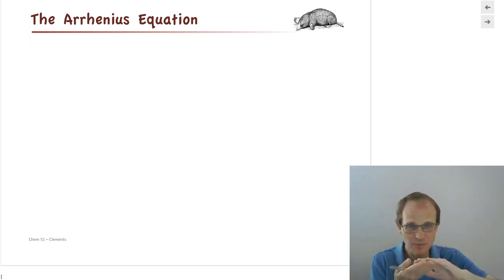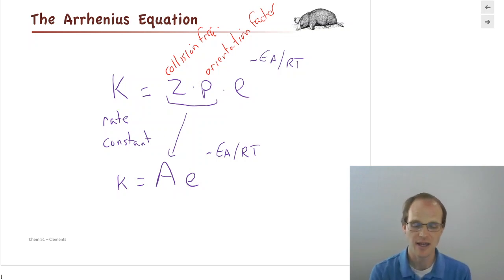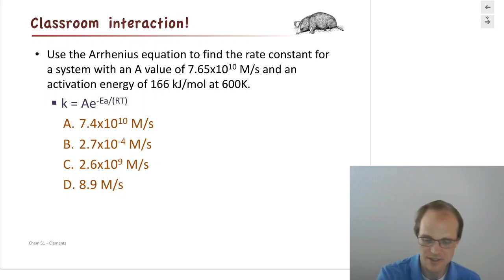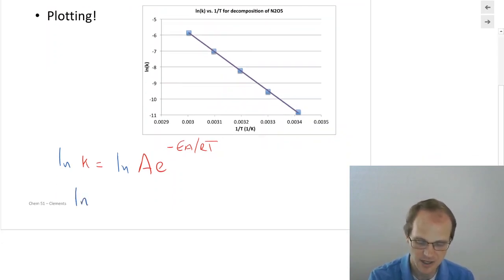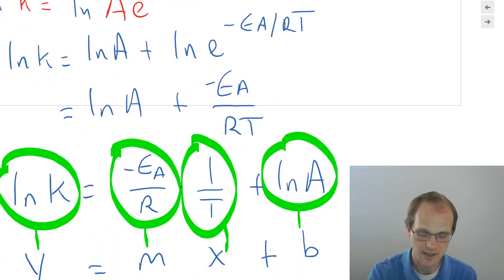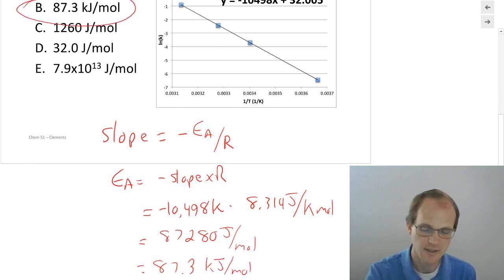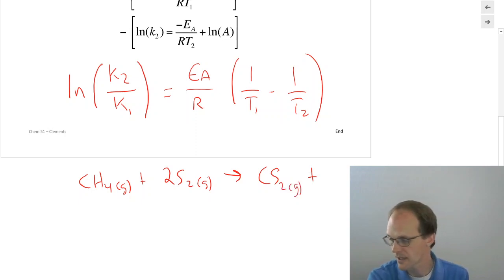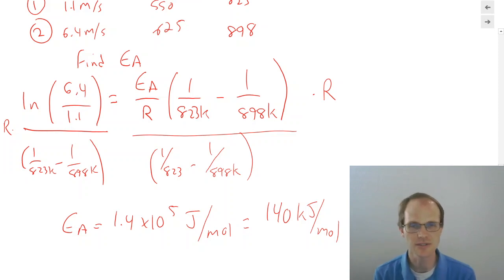Kinetics Part 9 The Arrhenius equation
We introduce the Arrhenius equation, which relates the rate constant, k, to important items like the activation energy of reaction, it's temperature, and some often-neglected terms relating to collision rate and orientation factor. We see how we can manipulate the Arrhenius equation to calculate rate constants, or more often, to calculate activation energies from rate constants by ... surprise, surprise ... manipulating the equation to put it in a linear form and graphing the natural log of k (ln(k)) vs 1 over the temperature (1/T). The slope then is related to the activation energy. Cool.